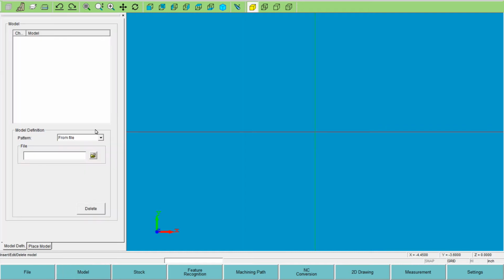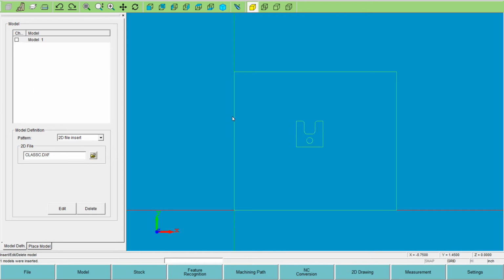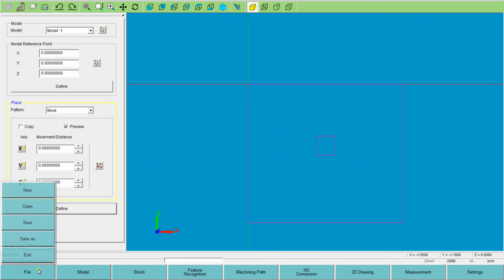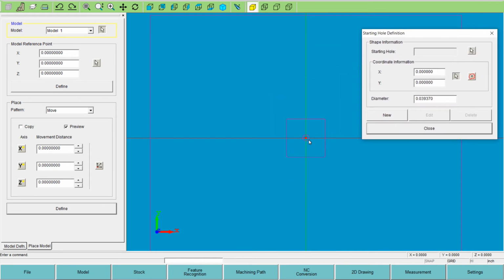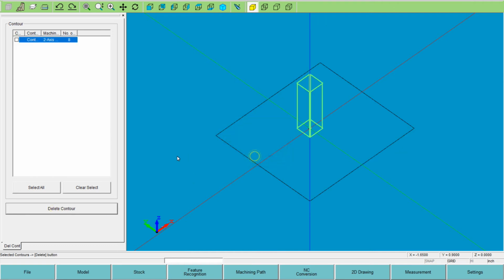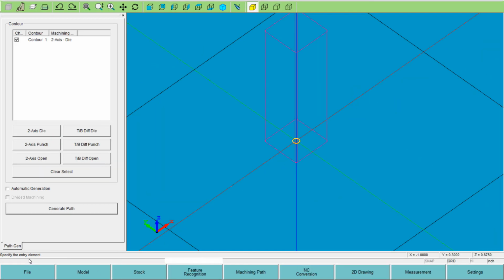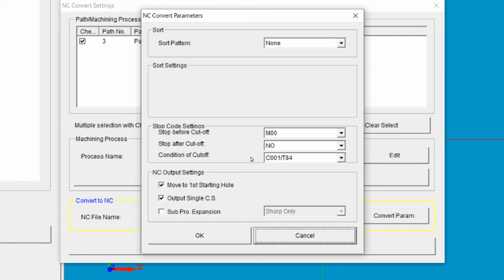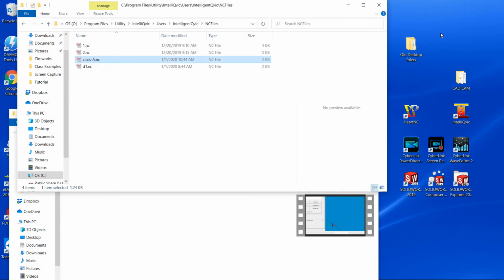IntelliQvic Tutorial 2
Sodick IntelliQvic Tutorial 2
: Class-A.dxf import and convert to G code